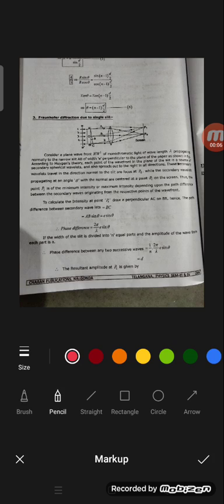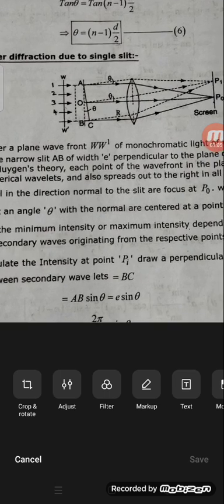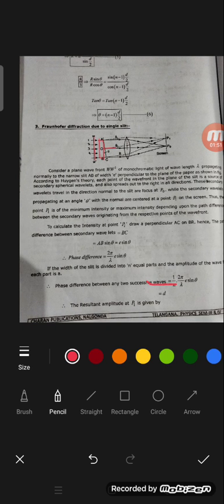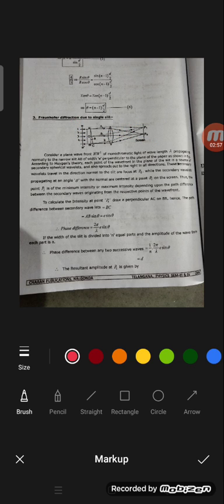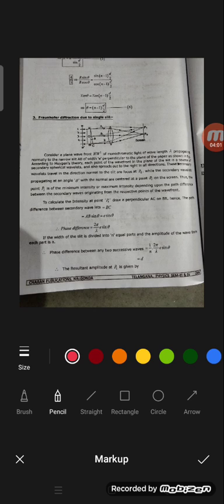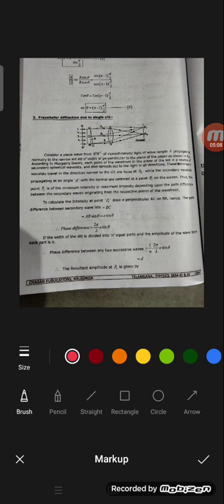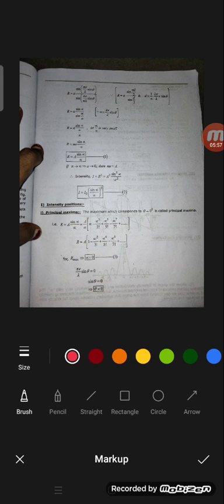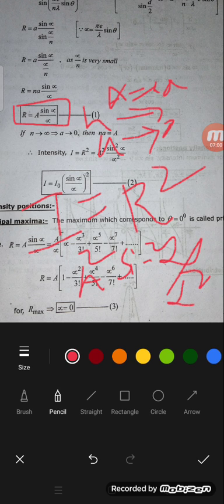Fraunhofer diffraction due to single slit